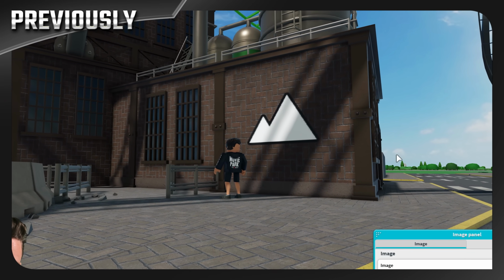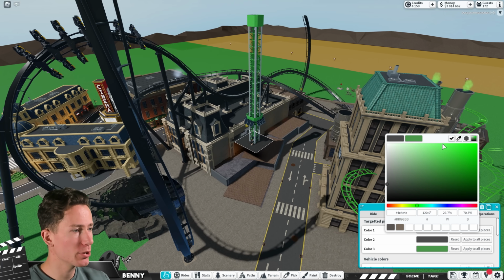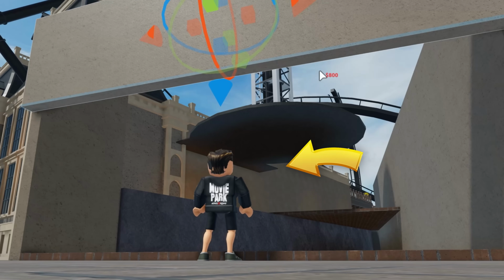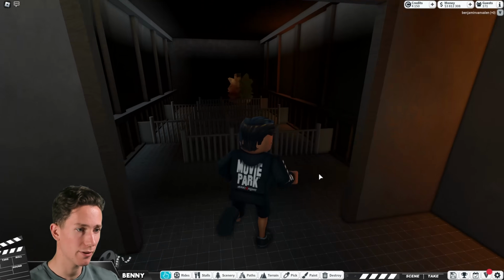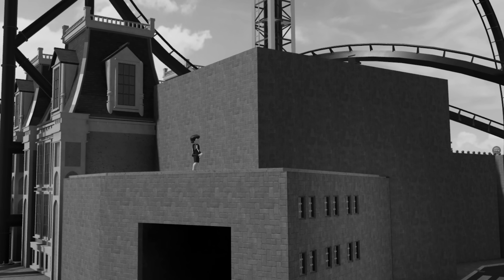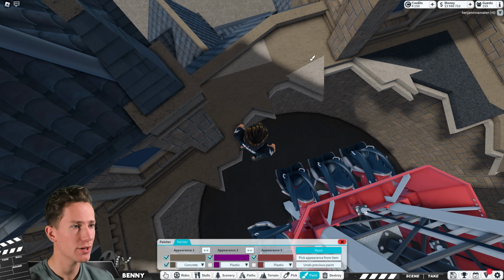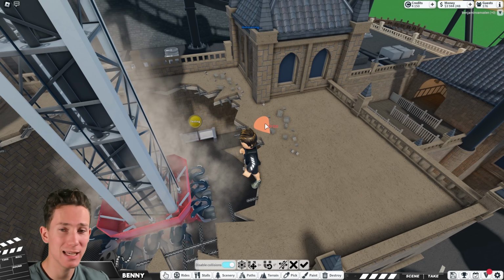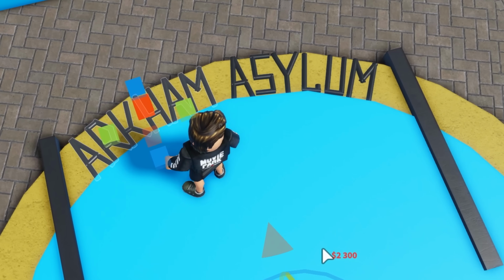I Built an ARKHAM ASYLUM Ride! | Movie Park: Heroes X Villains • #8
In this brand new episode of Benny's Movie Park Heroes X Villains I built Arkham Asylum with inside a launched freefall! The story goes, various Batman villains are locked up together and plot to escape Arkham Asylum. They break out together and blast through the roof in a mysterious machine. This of course is where you enter the ride and boost upwards through the roof of of the building. I thought a story like this would fit well, so there you go!

BENNY'S BARBEQUE ID'S:
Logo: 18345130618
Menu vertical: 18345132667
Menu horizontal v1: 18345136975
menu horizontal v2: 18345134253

My Roblox Star Code: ''BENJI''